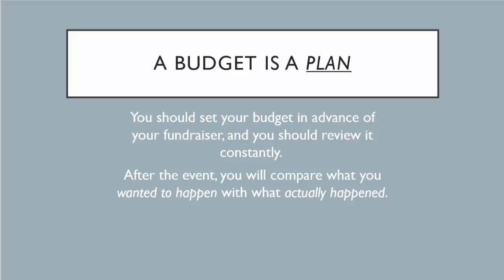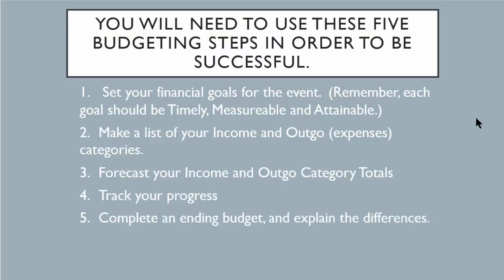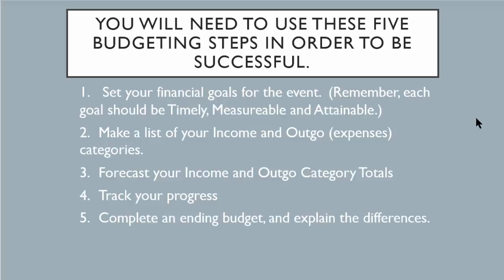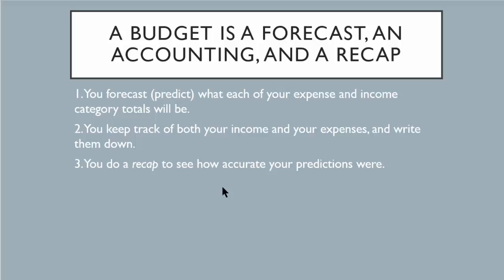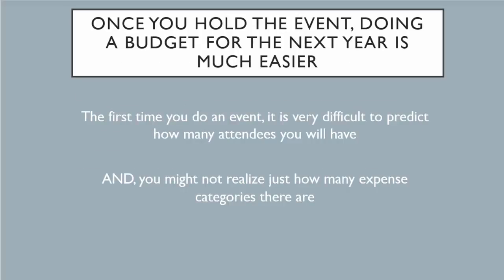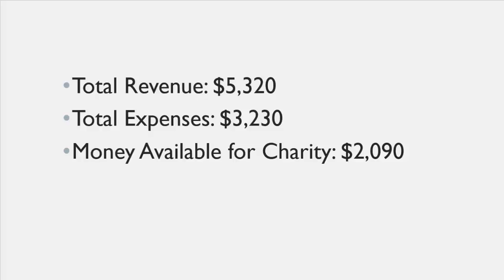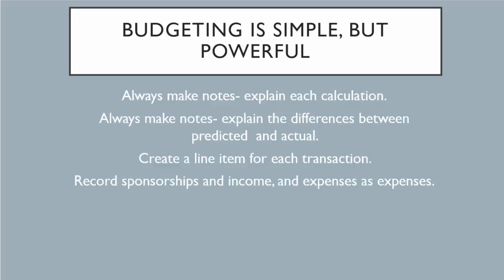How to create a budgetfor charity fundraising events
Learn how to create a powerful budget tool that will help you raise more money at your next charity event